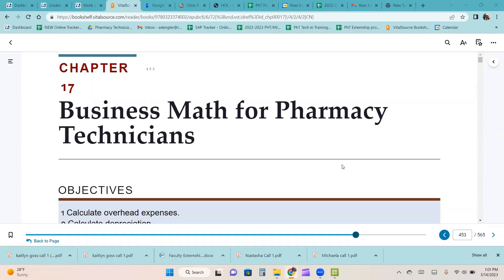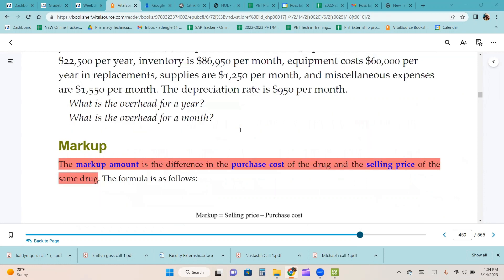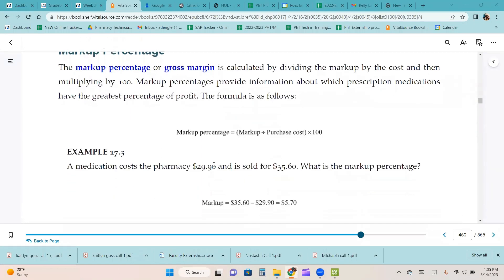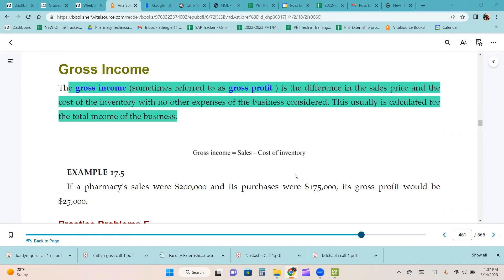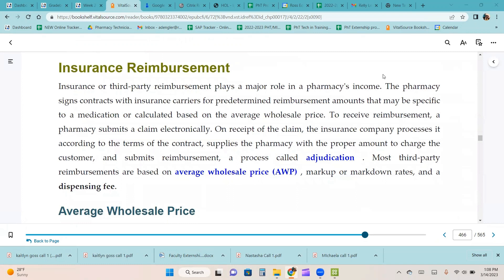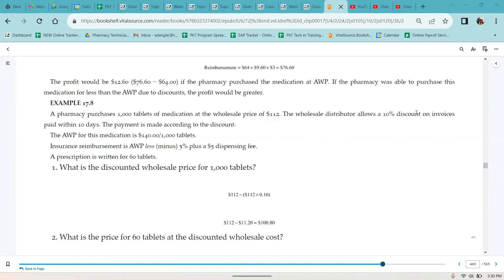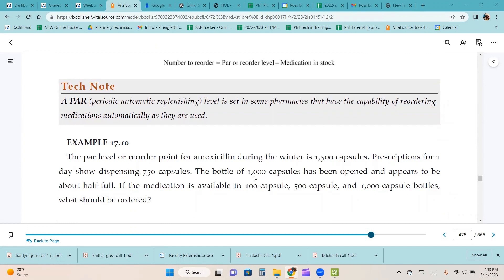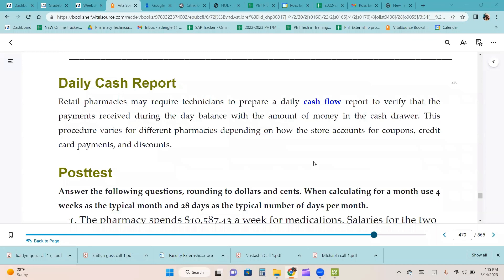Chapter 17 Business Math for Pharmacy Technicians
Math Calculations for Pharmacy Technician's 3rd Edition Chapter 17 Business Math for Pharmacy Technicians